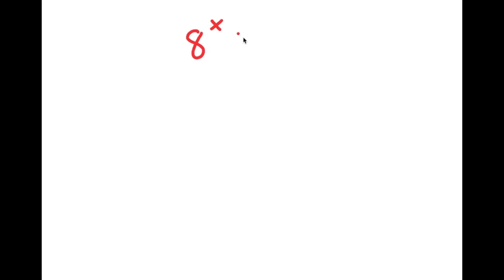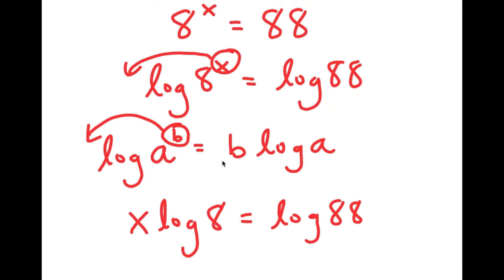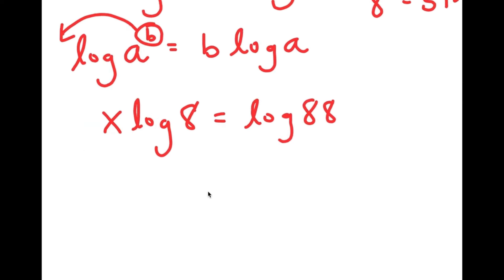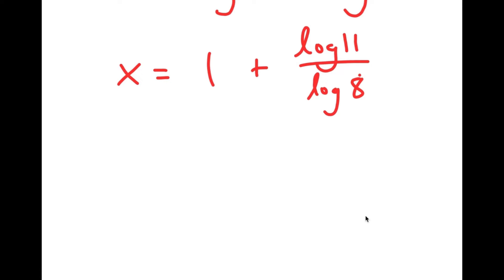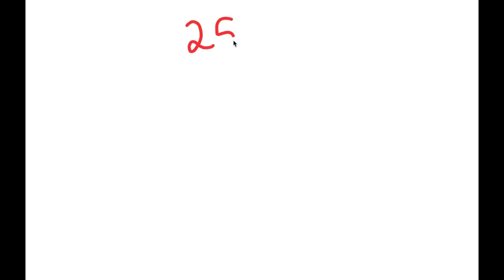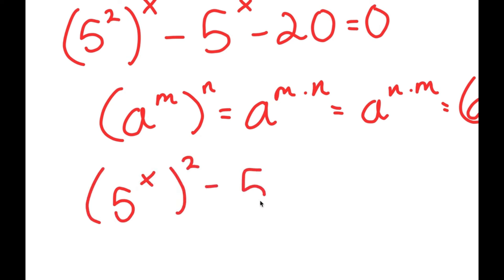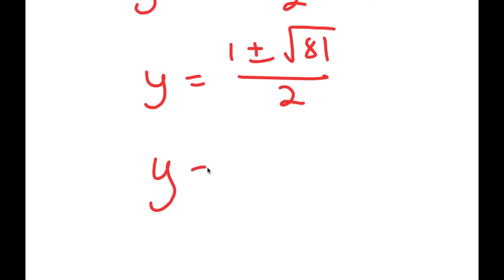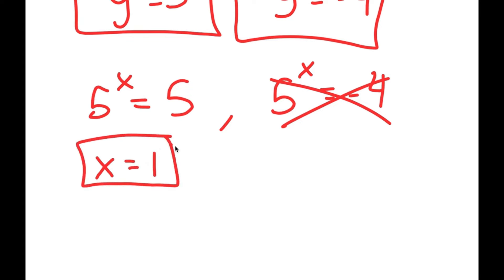Why Do So Many People Fail To Solve This Simple Problem?